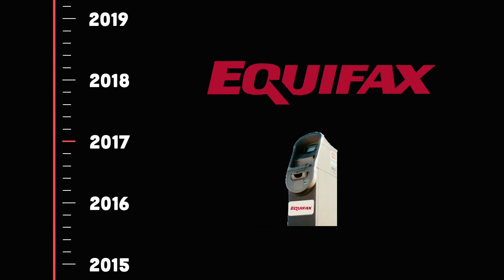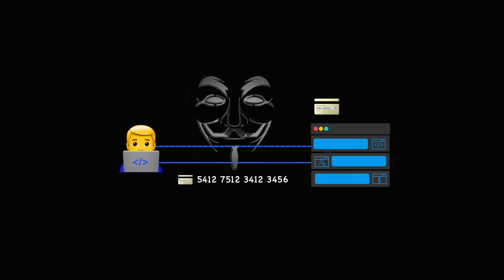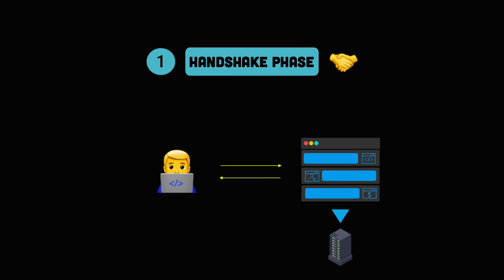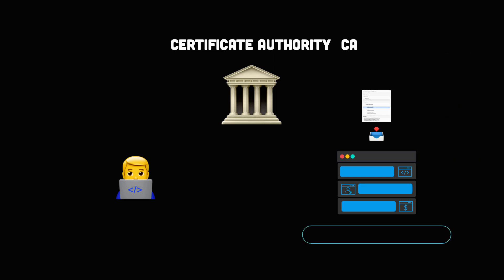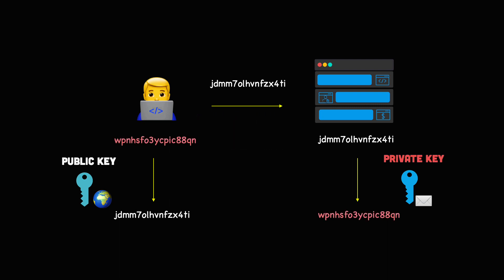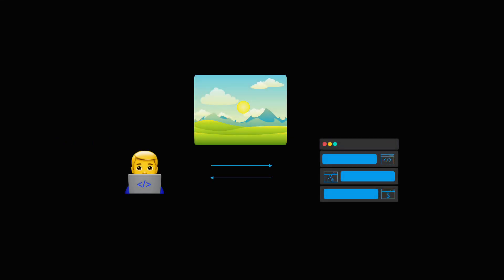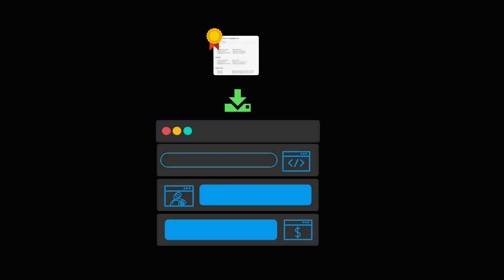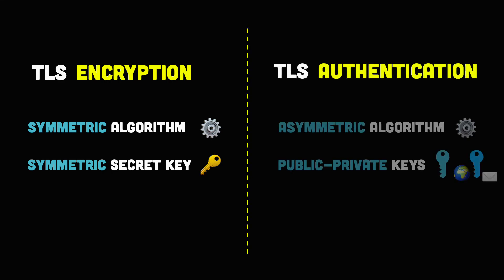How TLS Works?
0:00  -  Why TLS?
0:44  -  What does TLS do?
2:09  -  SSL vs TLS vs HTTPS
2:46  -  How does TLS work?
4:16  -  How TLS / SSL certificates are obtained?
5:18  -  How is the public key used by TLS / SSL?
7:00  -  How good is the TLS encryption?
8:31  -  How Data Integrity is achieved?
9:20  -  How does TLS affect web application performance?
10:15  -  Implementing TLS on a website - overview
11:25  -  Conclusions